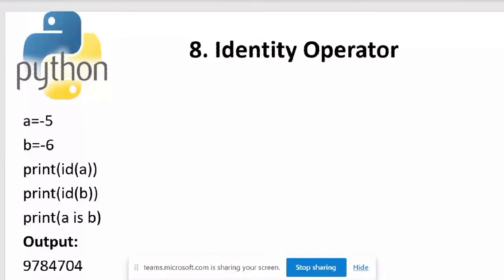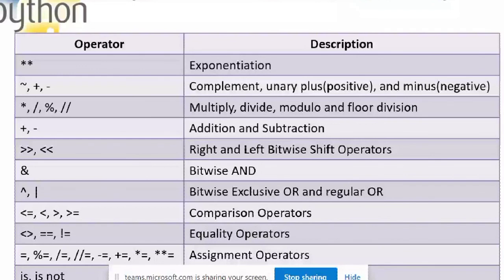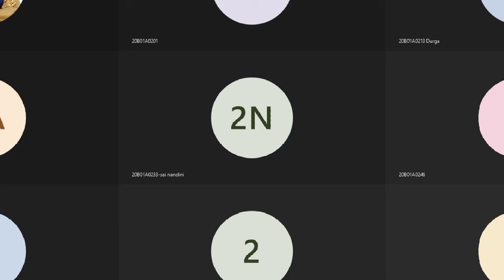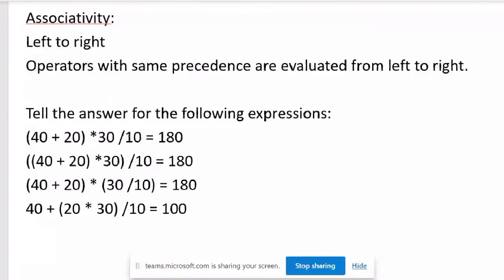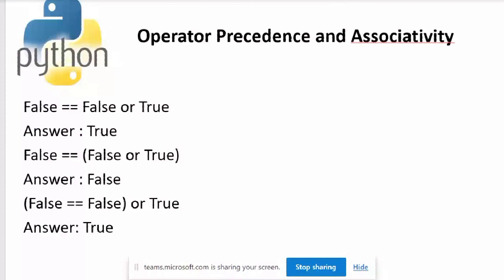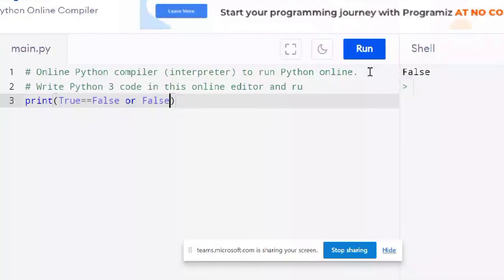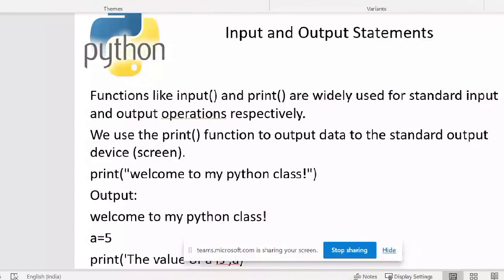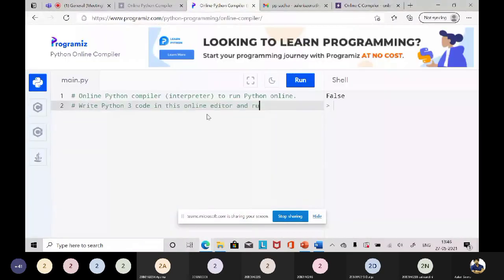Python for eee #13 || Python by Seenu sir || precedence and associativity rules || Aaluri Seenu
Associativity Rules for equal priority operators.
Example codes and execution
Bits discussion